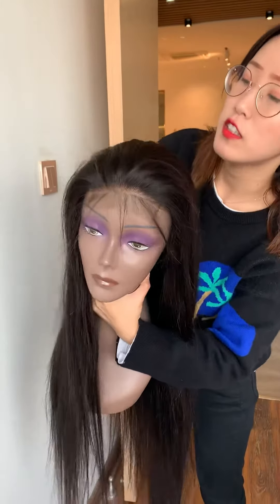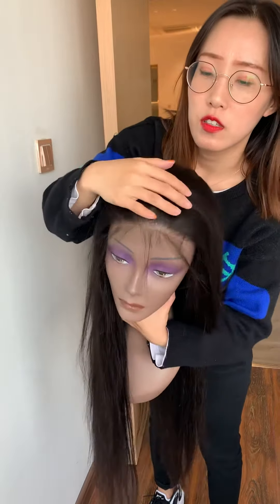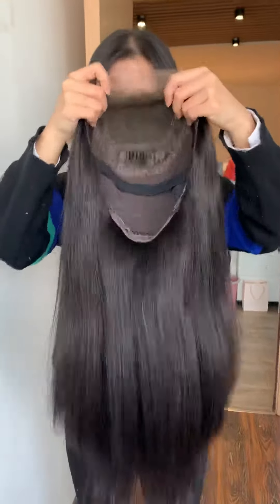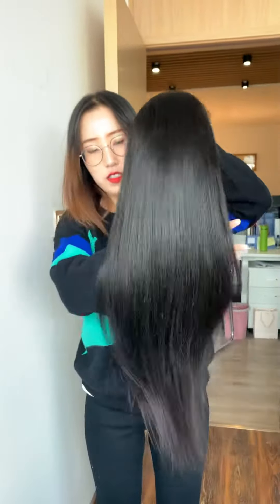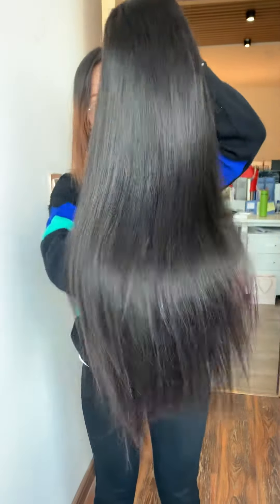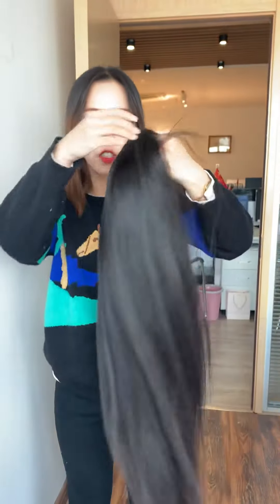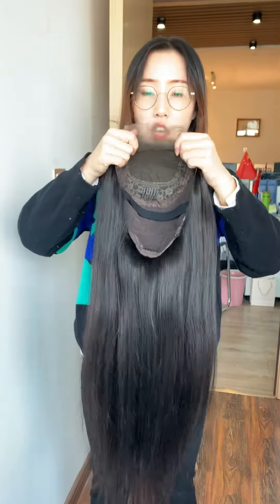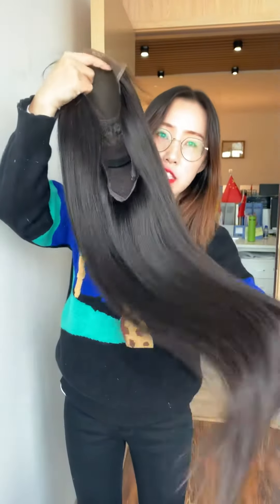How to get your HD lace wig vendor — pegasus wholesale hair